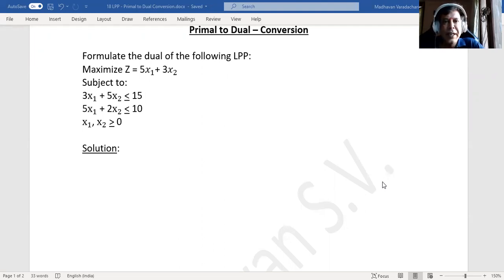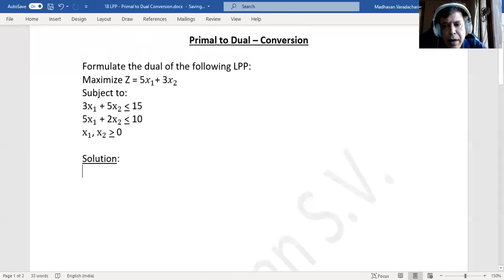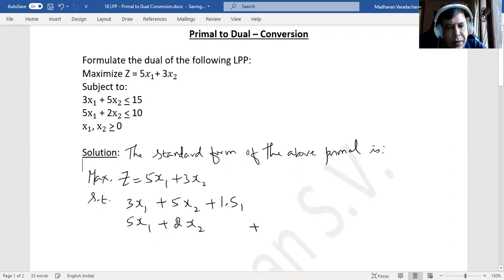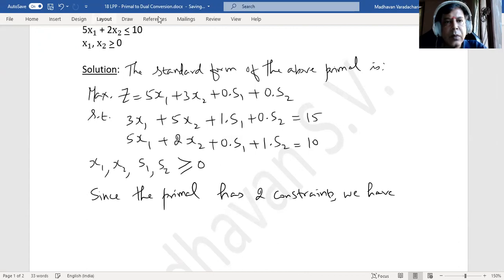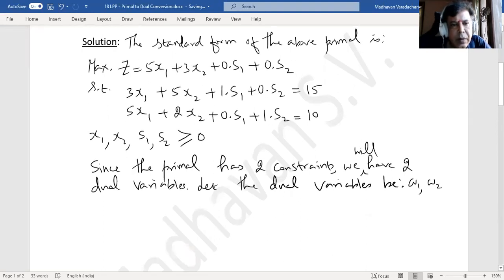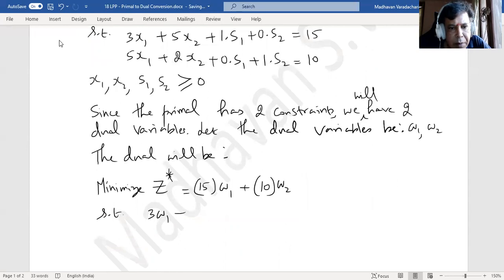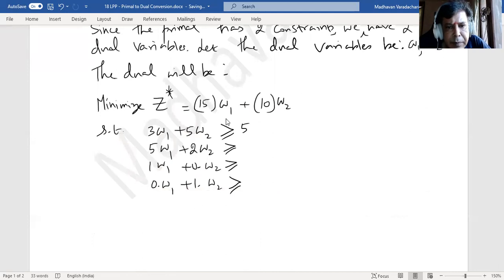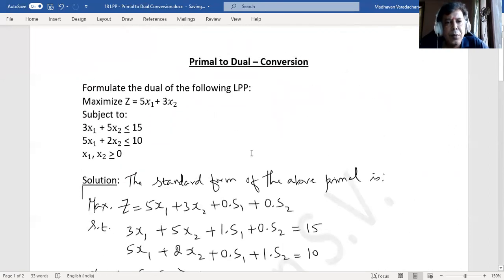19 LPP - Primal to Dual Conversion - Same signs in Constraints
How to convert a Primal to a Dual with a numerical example (constraints having same inequality signs)?